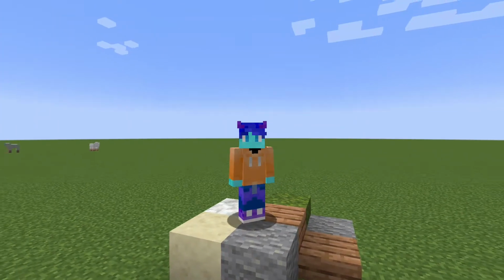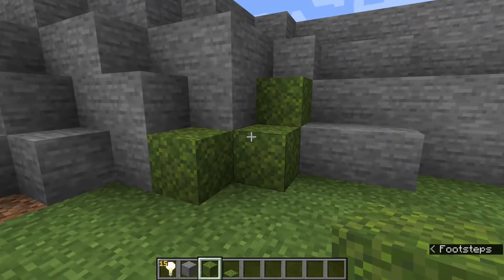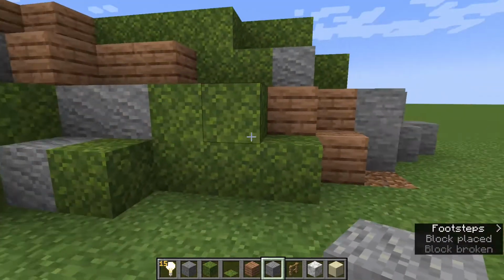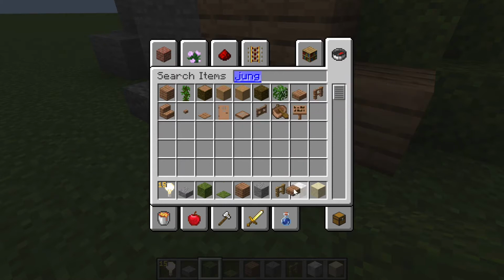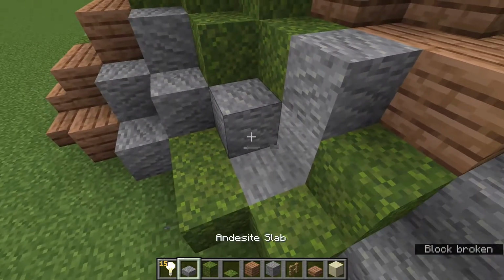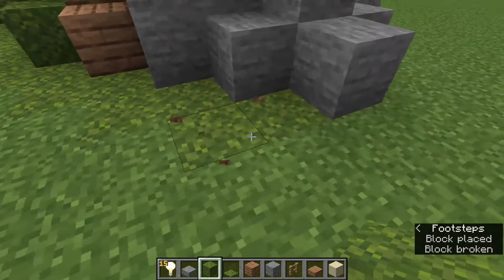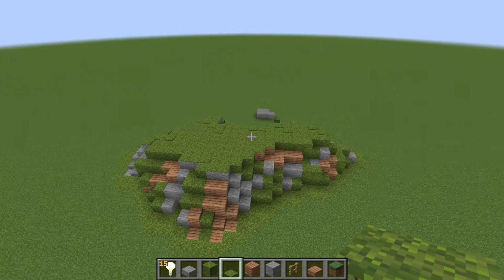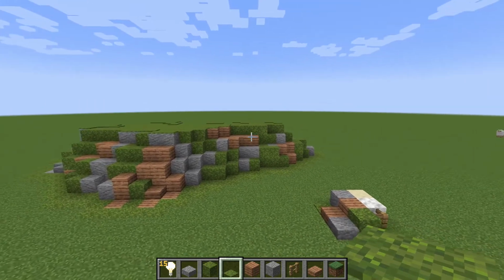Finding My Style Part 1: The Mound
The first video in a series where I experiment with different building styles to find one that fits me a a builder. In this episode, I build and texture an organic mound, experimenting with texture combinations and organic shapes.

Be sure to check out the discord and Instagram!

Timestamps:
0:00 I'm Actually Building
0:59 Organic Shapes
2:06 Texturing
14:03 It's Done!